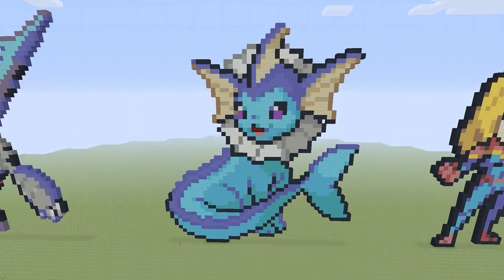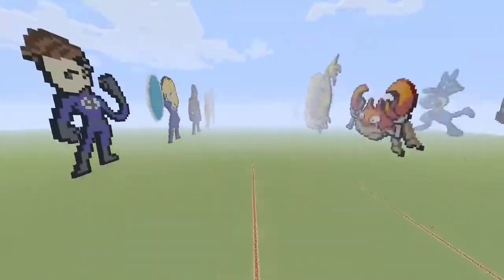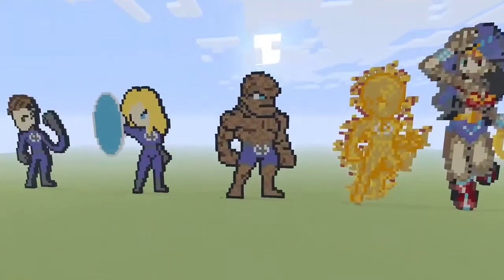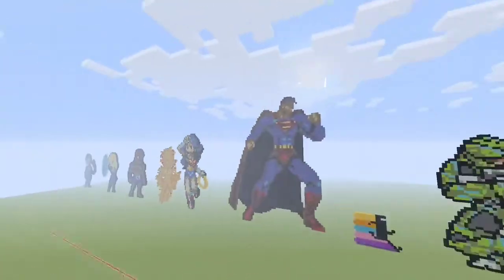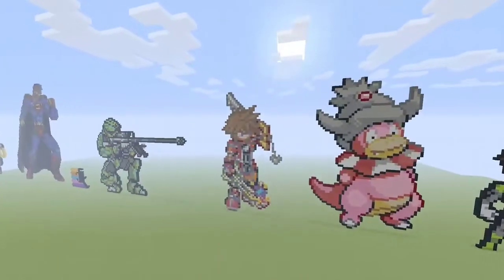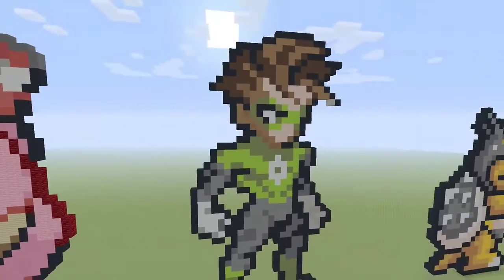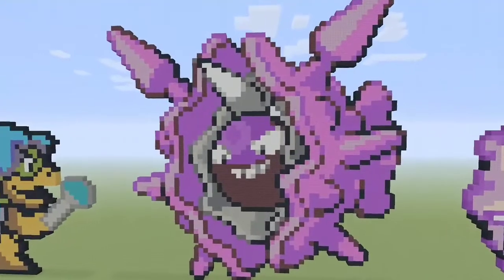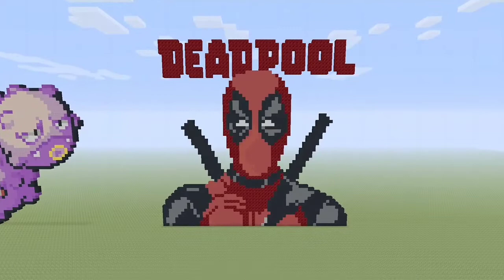Minecraft: Pixel Craft Episode #56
Hey guys, I am finally back with a new video! I know it's been quite some time since my last video but I've been busy but here is a new minecraft pixel art video.